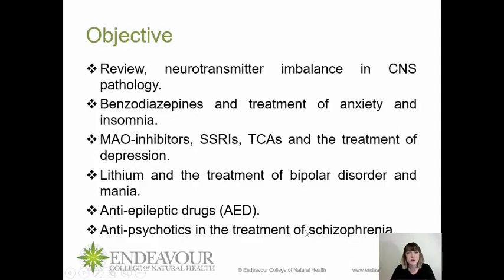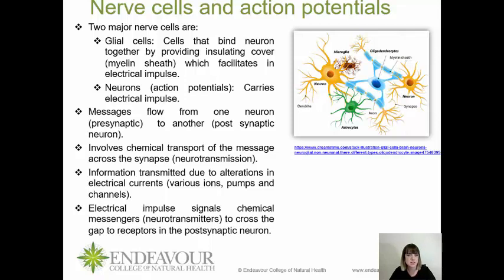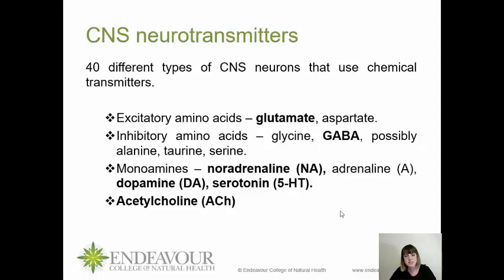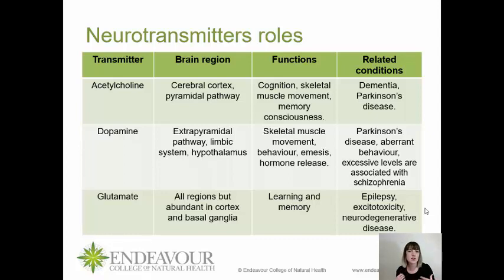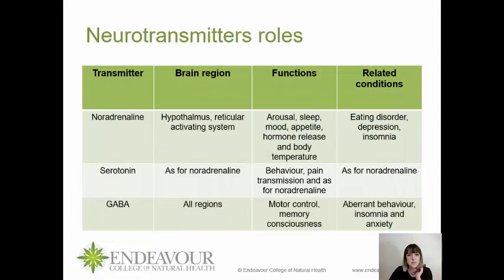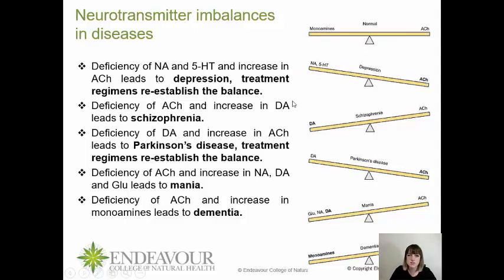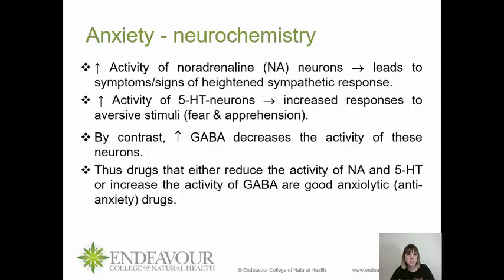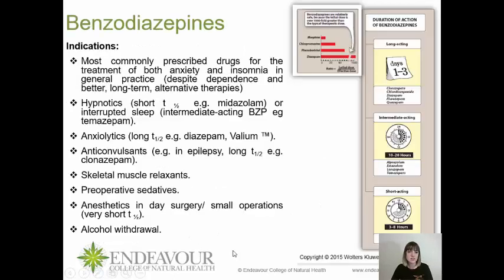BIOP211 WK 11 Screencast 1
BIOP211,WK 11,2018,Screencast 1